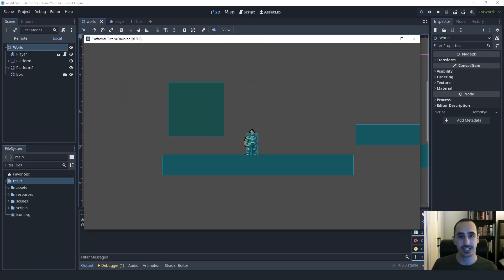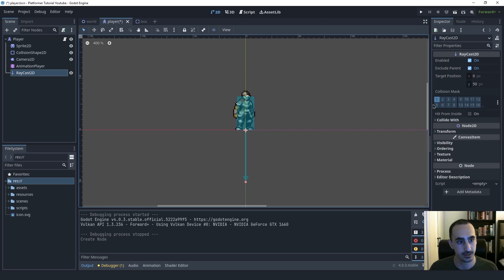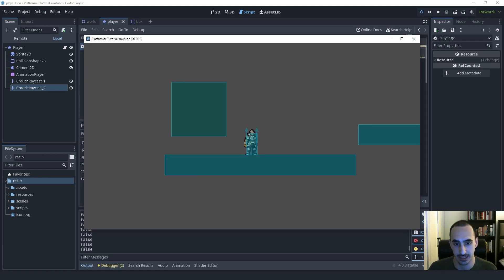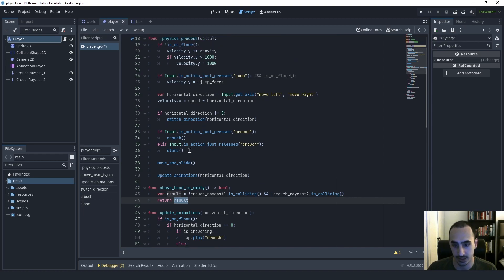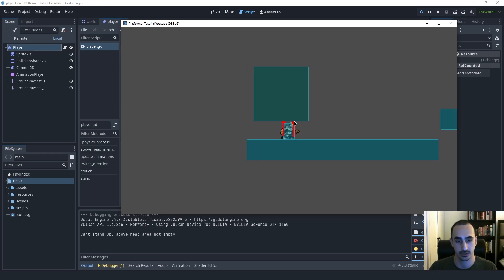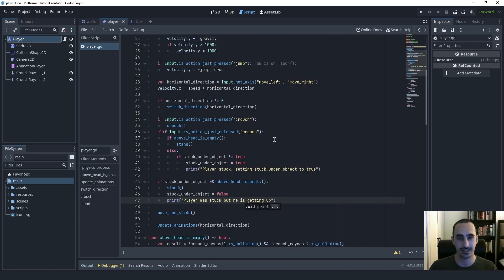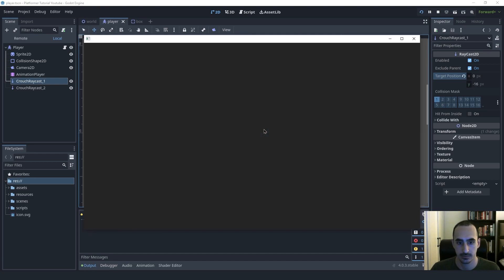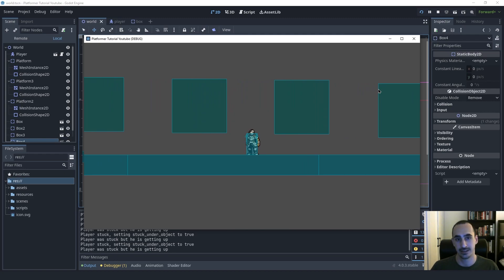Obstacle Detection Using Raycast2D (Godot 4)